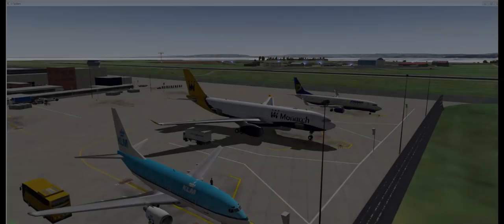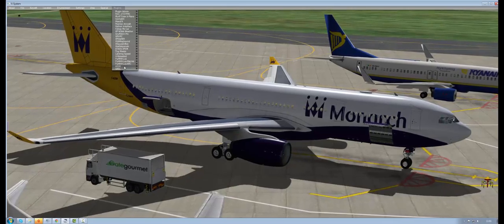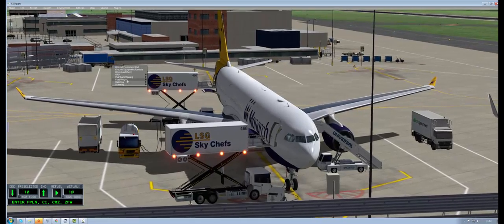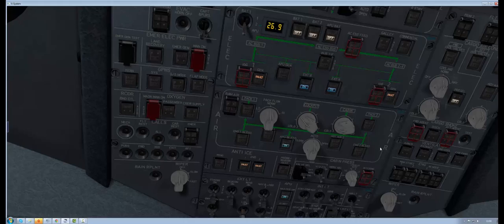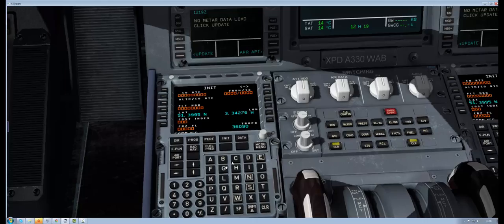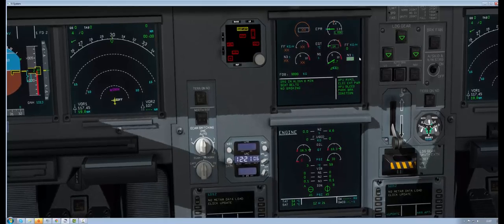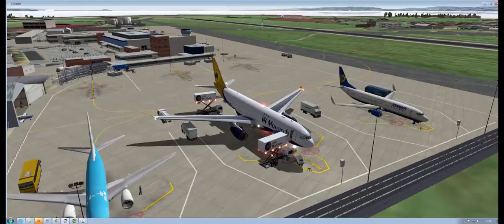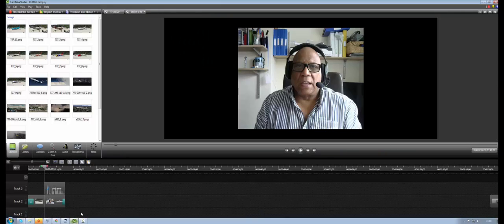Xplane Dedicated A330 Cold and Dark Start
Short Instructional on how to start up the Jar Design a330 from a cold and dark situation